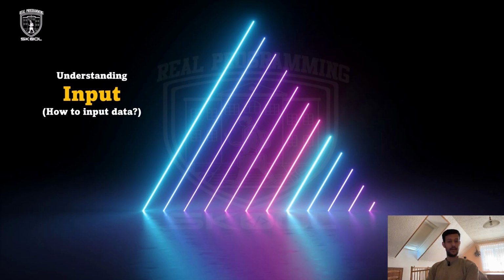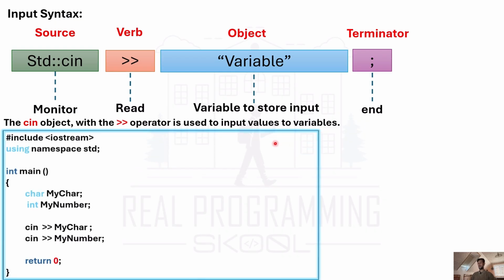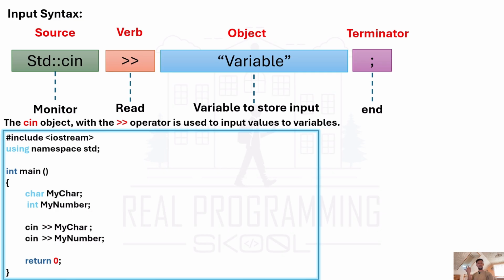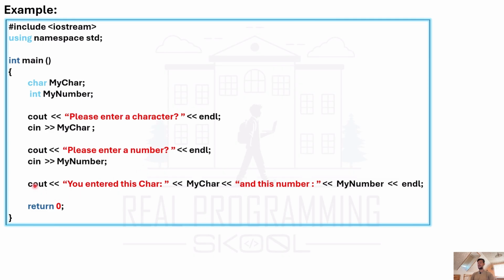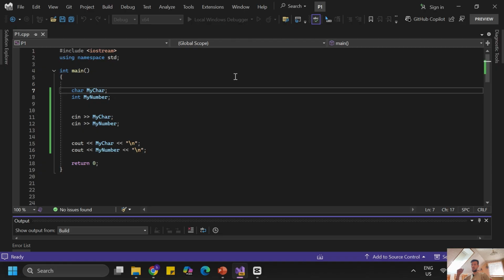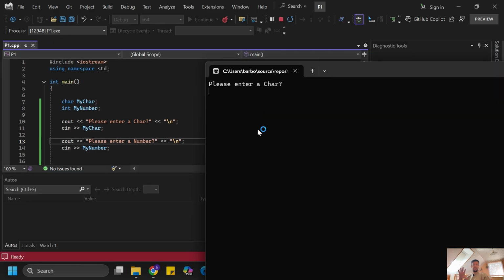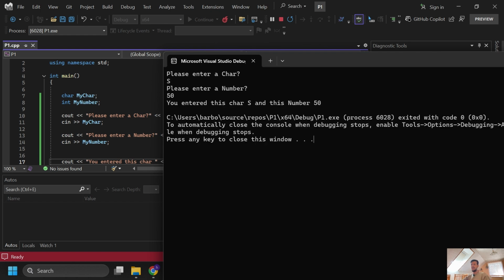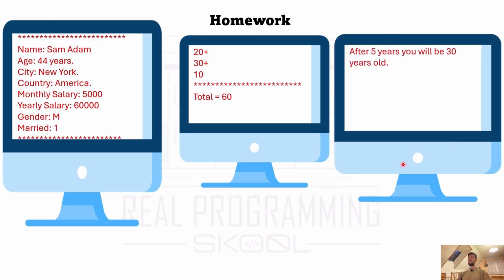C++ User Input with cin | Extraction Operator + Homework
In this lesson, you’ll learn how to input (read) data from the user in C++ using std::cin.

We cover:
- What std::cin is (standard input)
- The (extraction operator) and how it stores input inside variables
- Best practice: show a message/question first, then read the value (clean and readable code)
- Common beginner workflow: declare variables, then fill them with user input

Homework (important):
You’ll redo the same homework from the Variables/Data Types lesson, but this time you must read the values from the user (no hard-coded values).